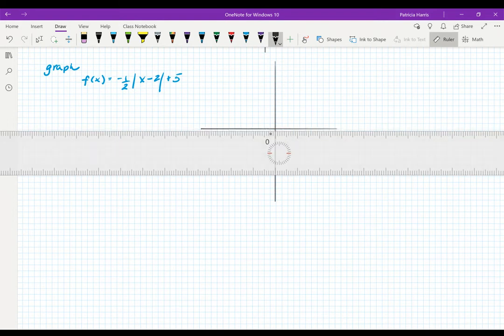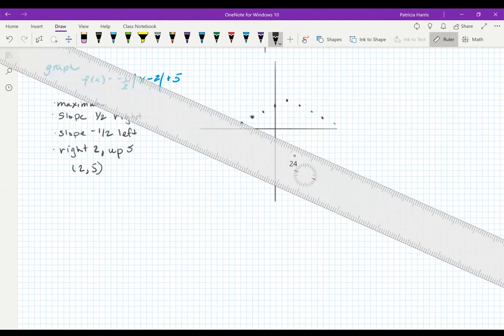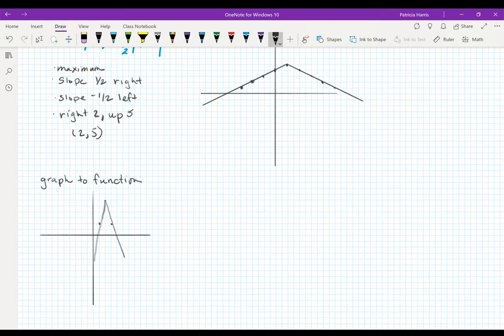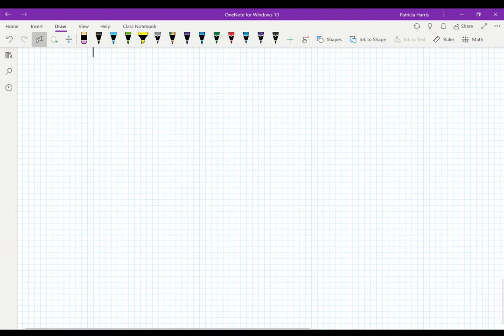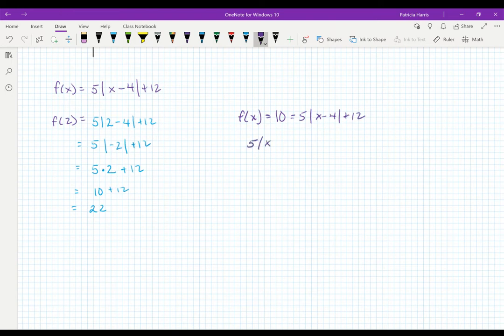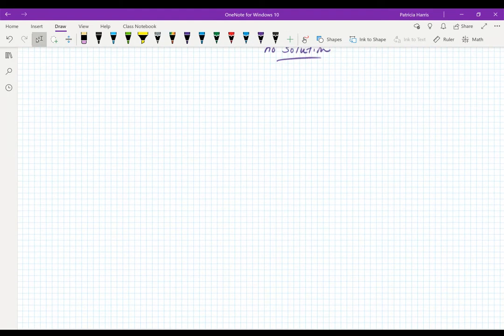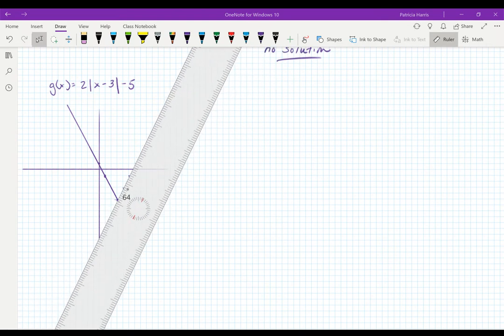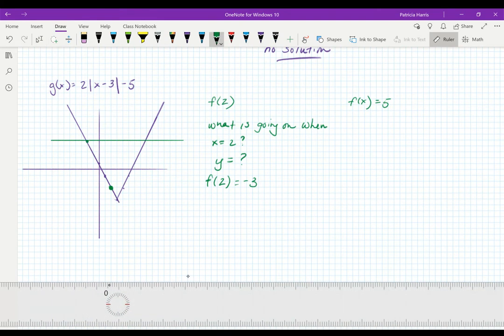Absolute Value Functions, function values